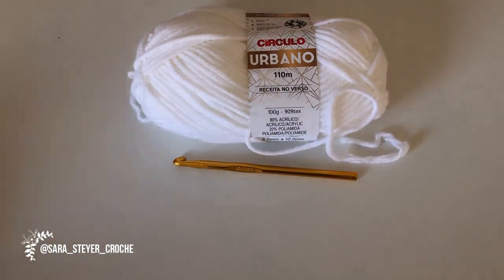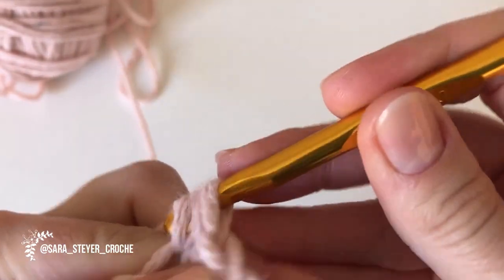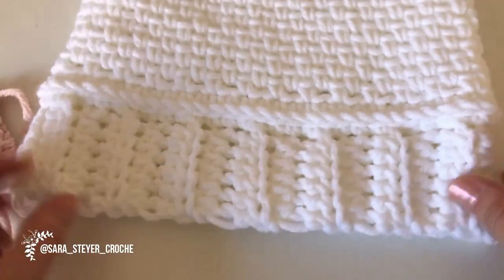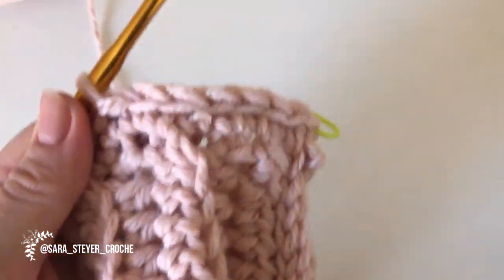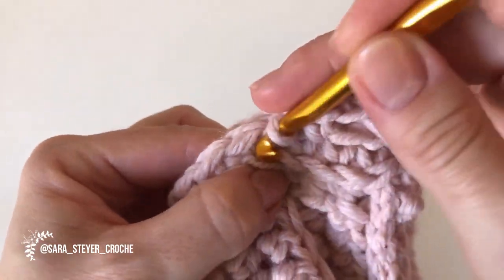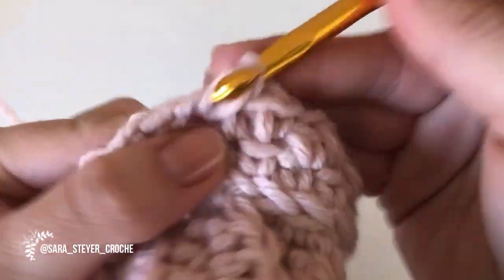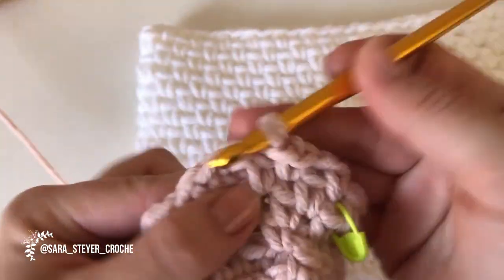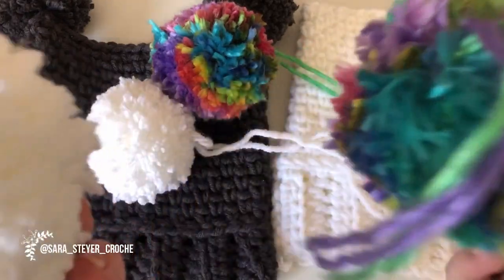GORRO DE POMPOM DIVERTIDO em crochê - Adapte pro seu tamanho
Esse passo a passo de gorro você pode fazer em qualquer tamanho!

Utilizei o fio Urbano da Círculo produtos.
Se você fizer o seu me marque no Instagram e acompanhe as novidades :